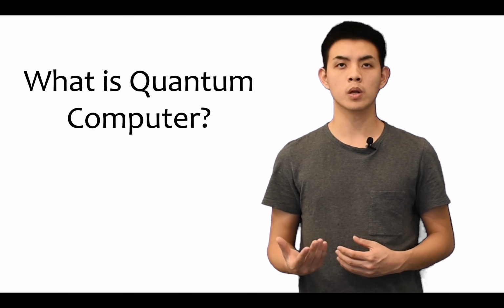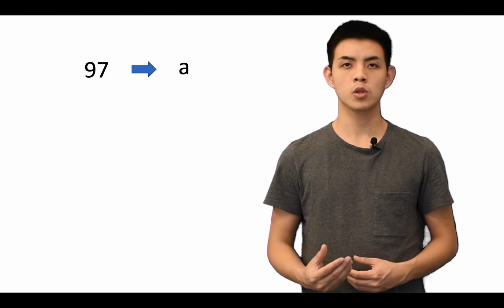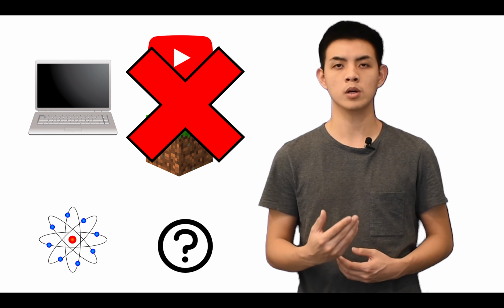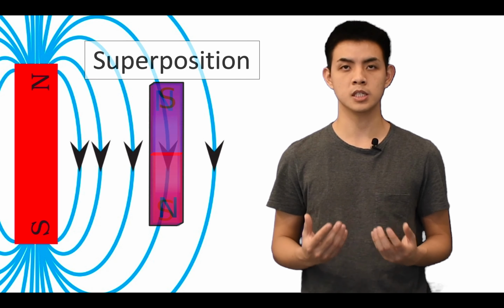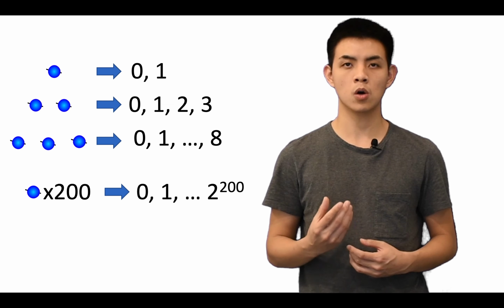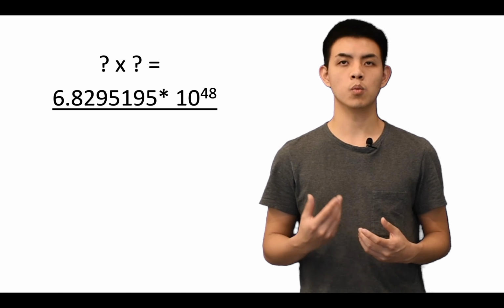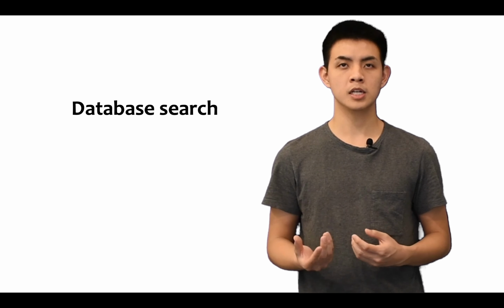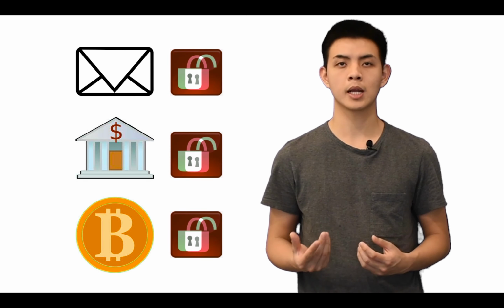What is Quantum Computer?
Sources